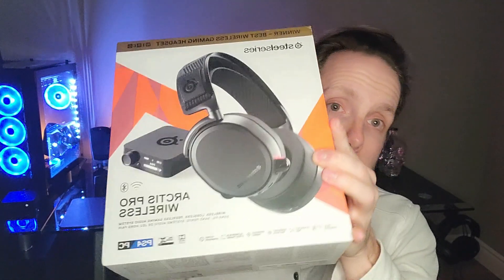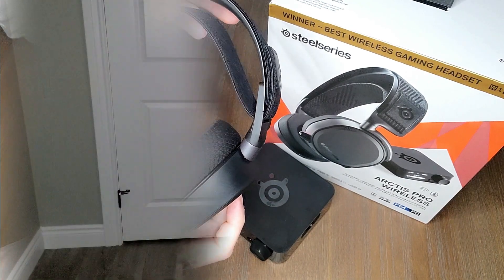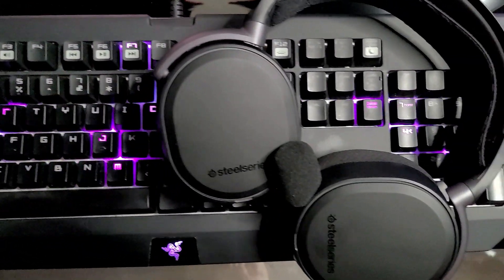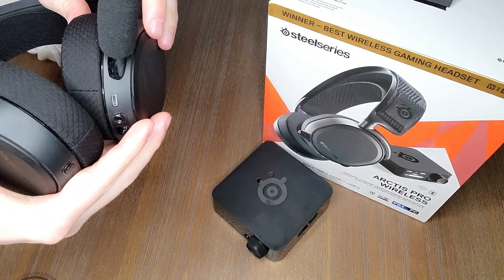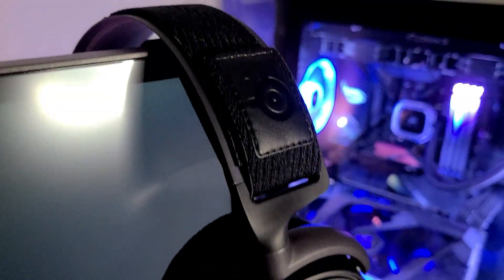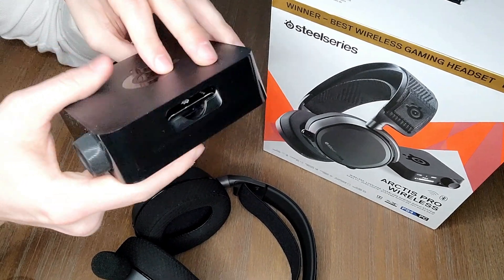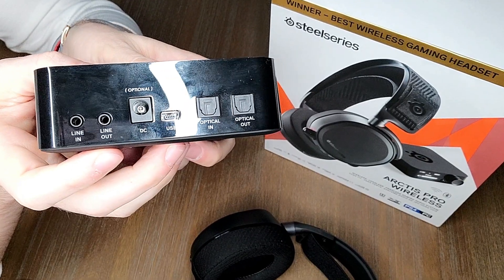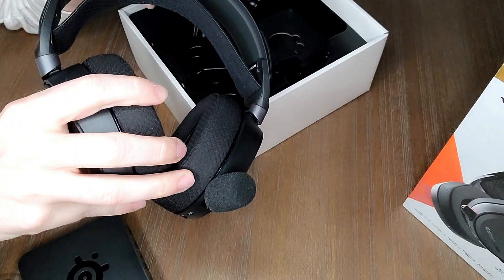Steelseries Arctis Pro Wireless Review 2021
headset pcgamer worthit Not everything gets a brand new refresh every year. We know that money is not something we should be throwing away. So when you have saved up some $$$ for a new gaming headset, should you go with the latest? In this video we take a look at the Steel Series Arctis Pro Wireless headset and find out if it's still worth it to buy in 2021!